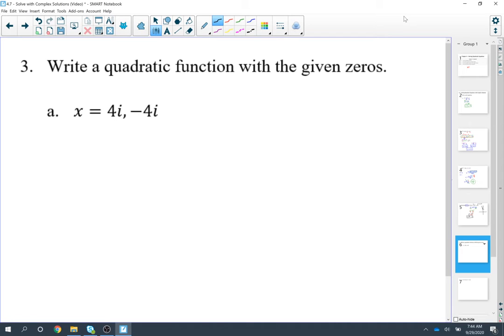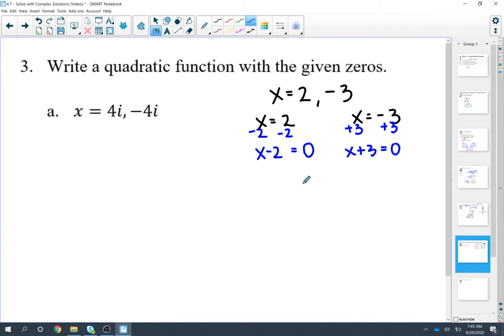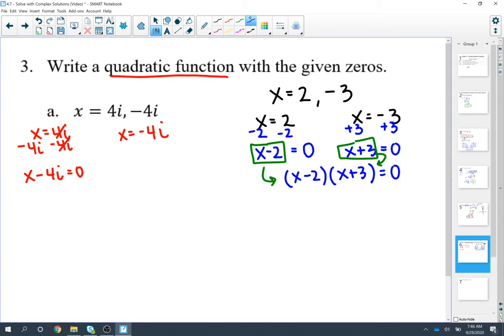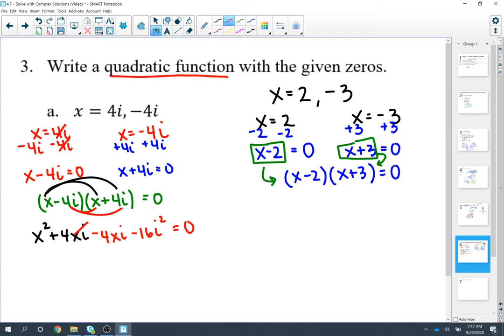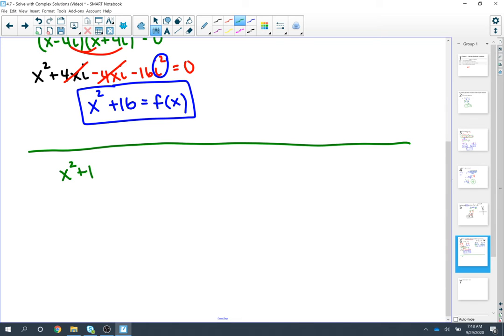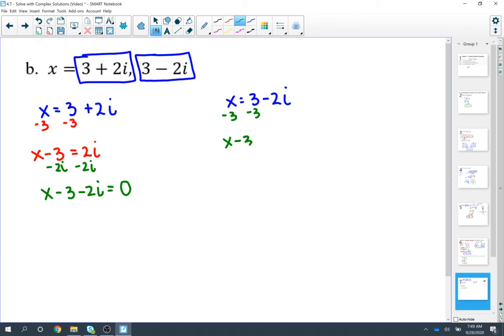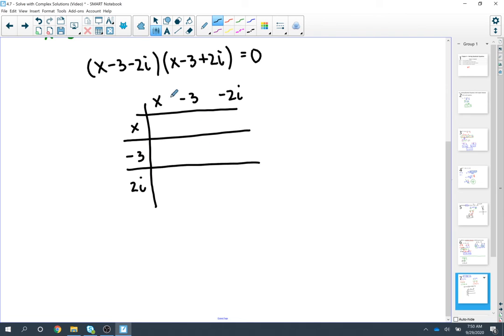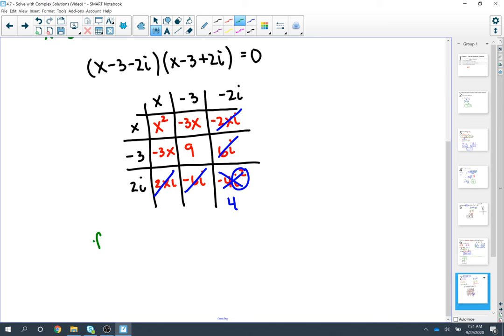4 7 Example 3 Write Function From Zeros